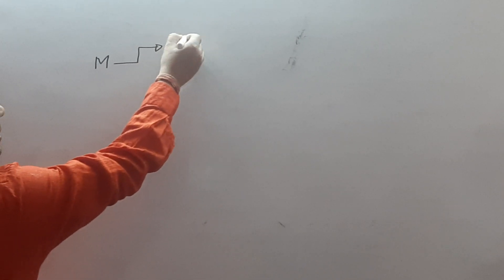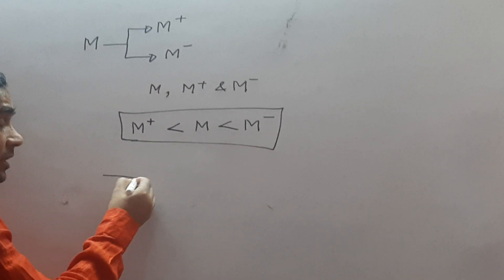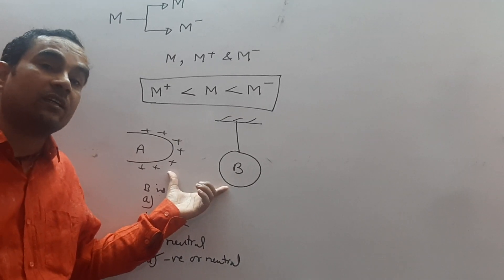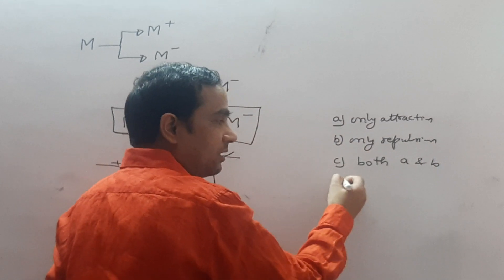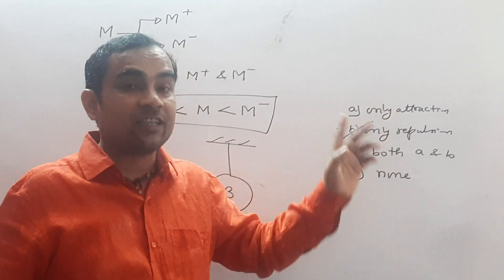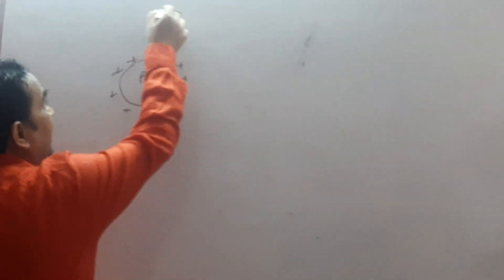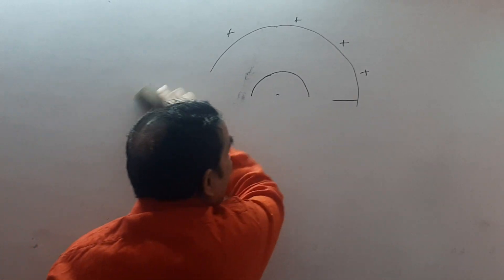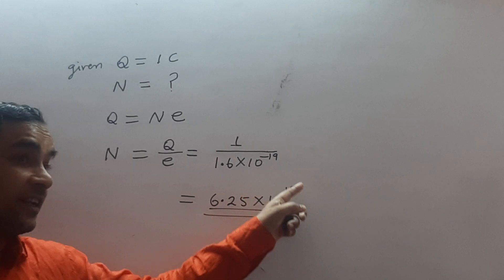Chap-1: 1.1(d) Problems based on charge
Physics XII